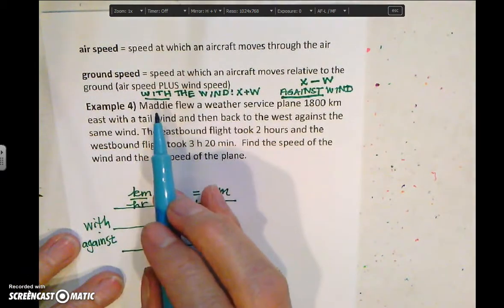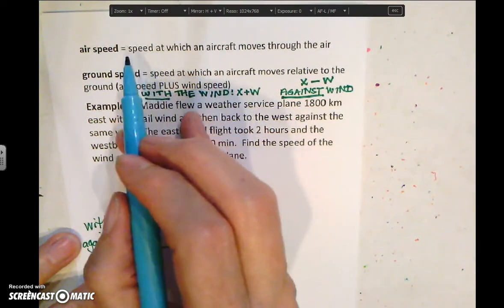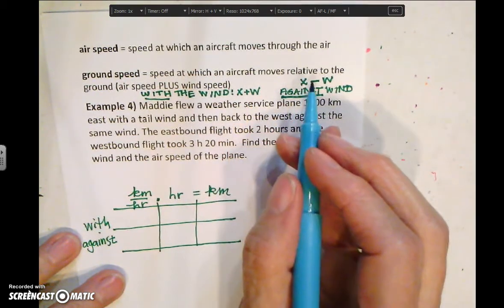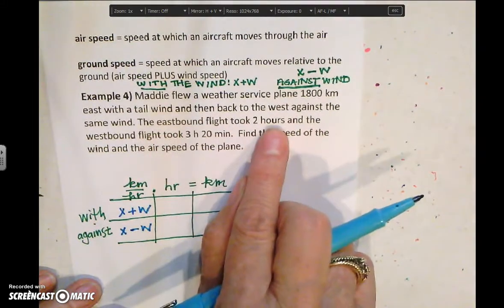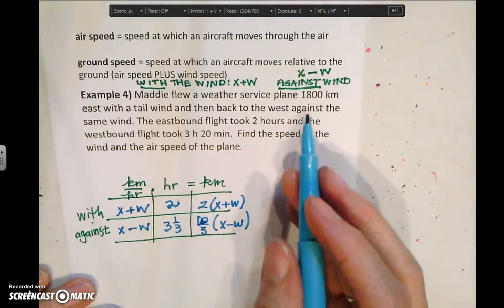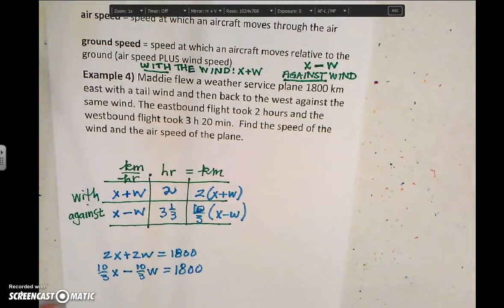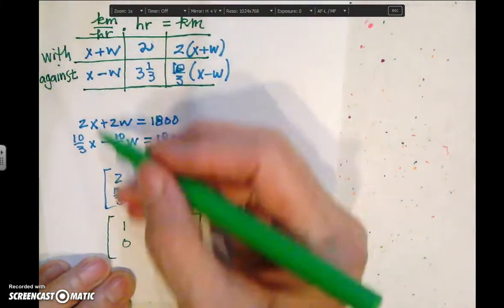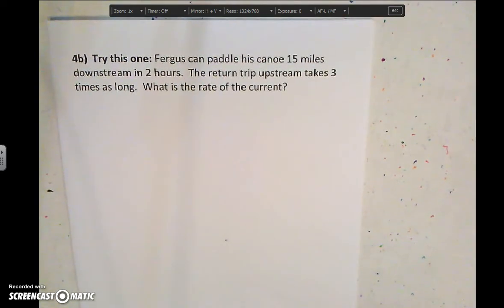A2 4D 3 systems wind